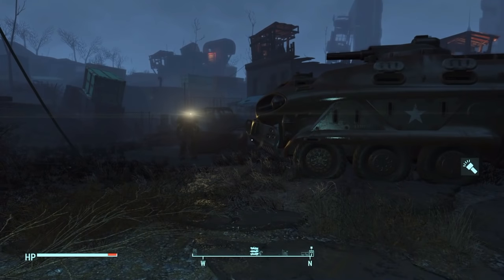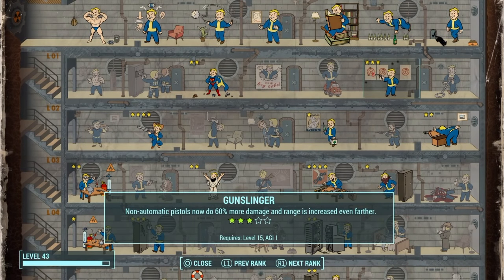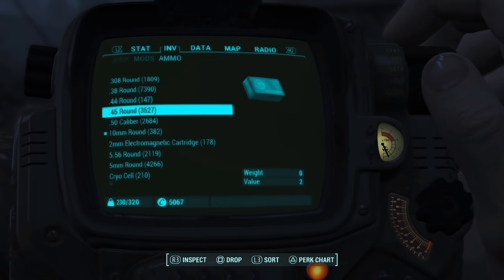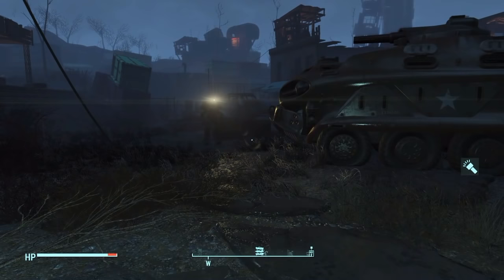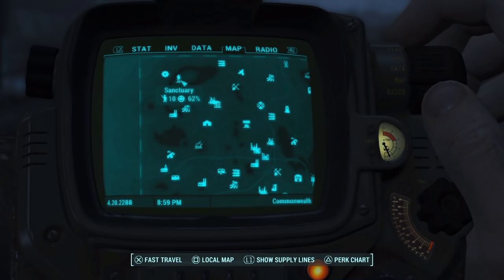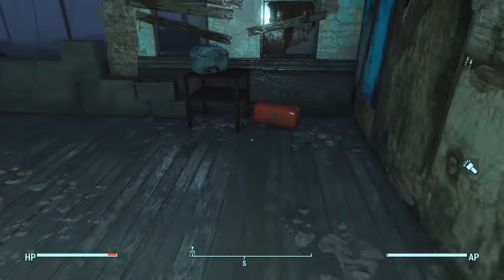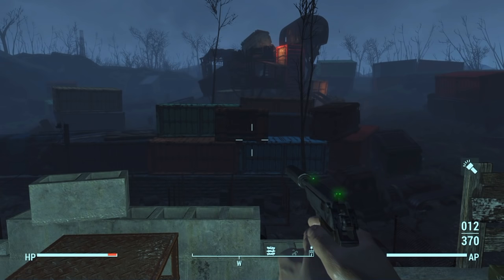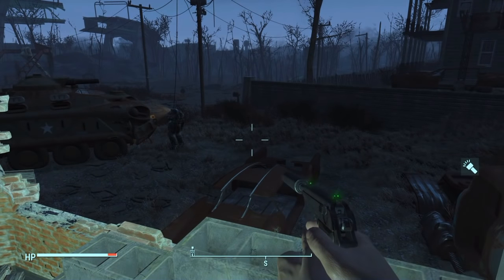Fallout 4 Tips | Getting a TON of Ammo!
Hey guys, I have been getting asked a lot about how I got so much ammo. Well, here it is, my tips and rules for myself on how to maintain my ammo stores!